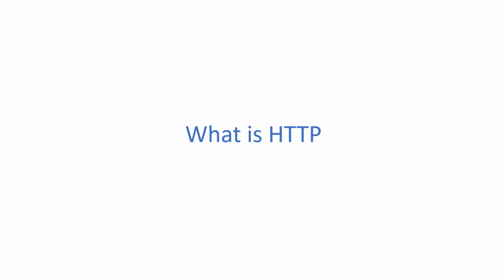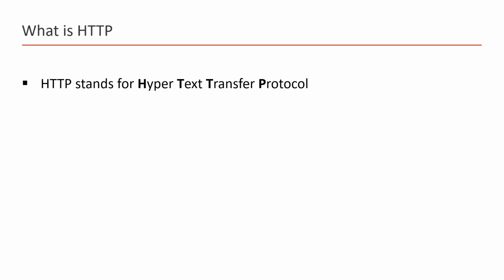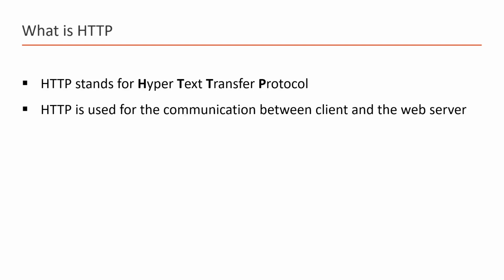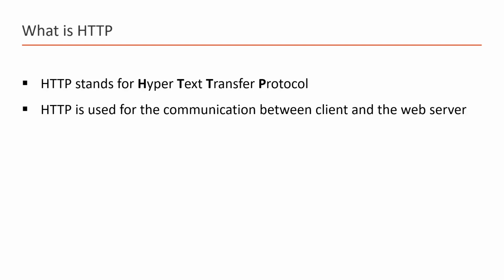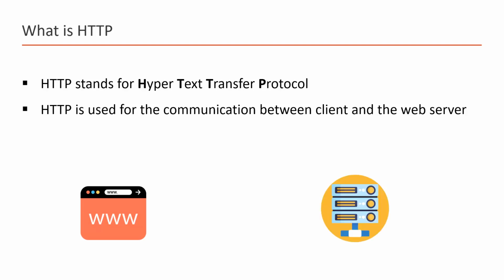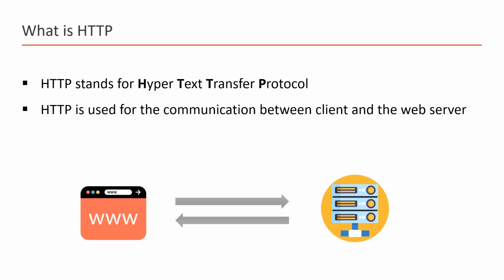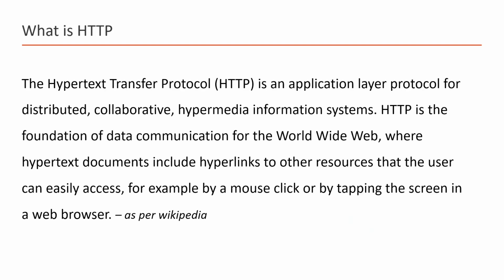What is HTTP and why we need to know about HTTP? | Asp.Net Core Web API tutorial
Asp.Net Core Web API Tutorial: What is HTTP and why we need to know about HTTP?
HTTP stands for Hyper Text Transfer Protocol and it is used for the communication between the client and the server.